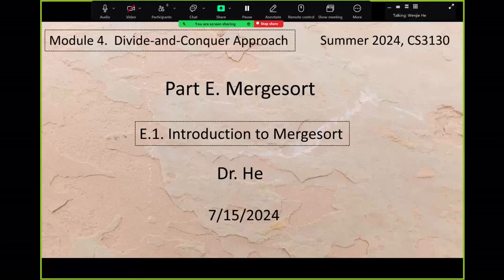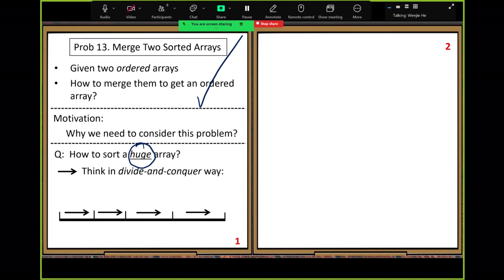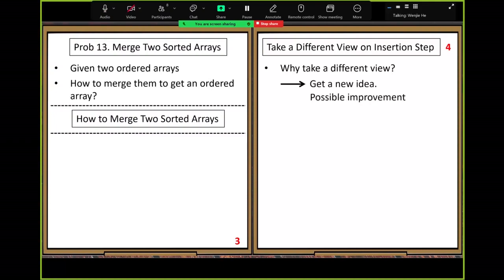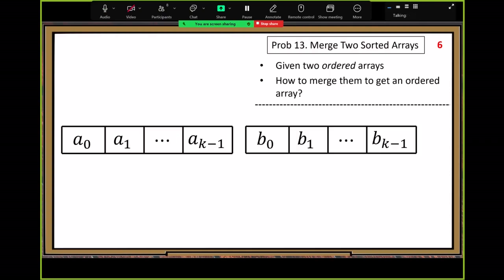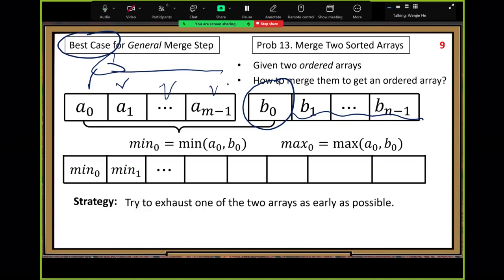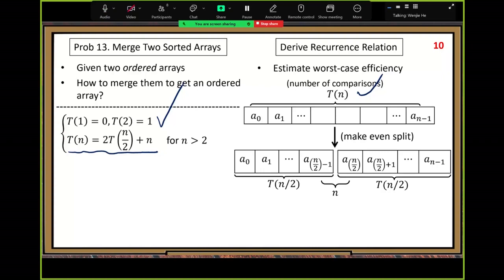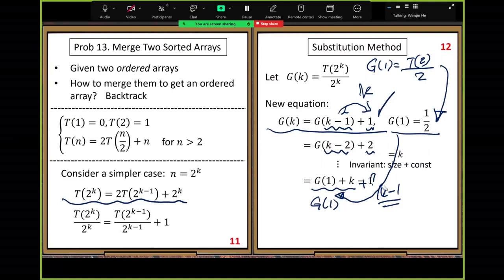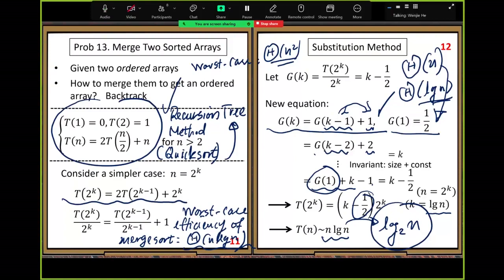CS3130SS24Module4EVideoProc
This video is for teaching at UMSL:  CS3130, Summer 2024, Module 4, Part E. Mergesort